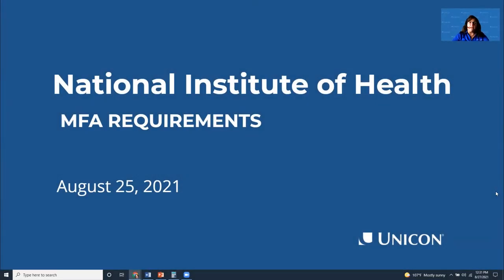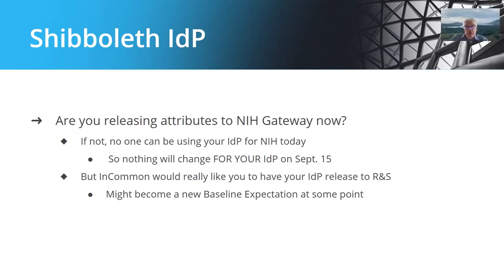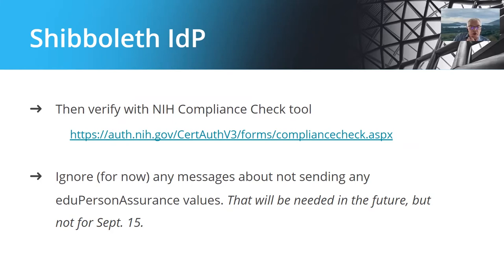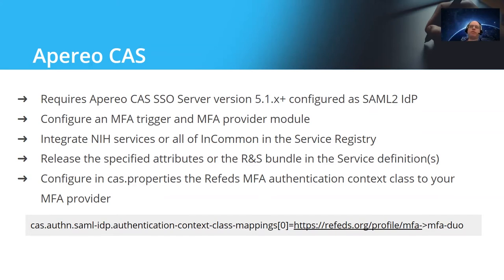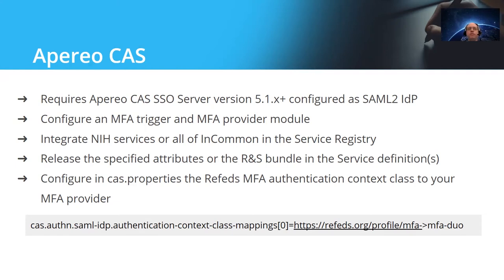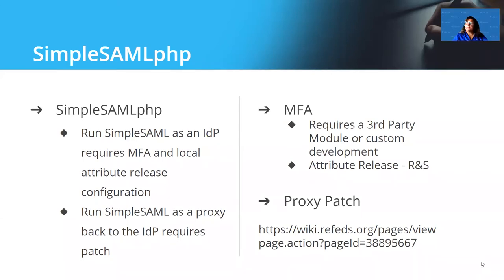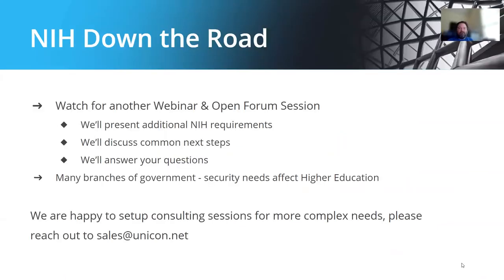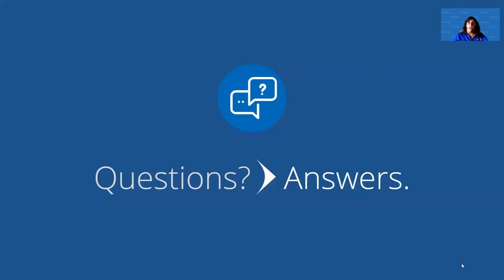NIH MFA Requirements Webinar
The National Institutes of Health are requiring multi-factor authentication for most if not all services starting September 15th 2021, and InCommon members will need to be prepared for these changes. In this open forum webinar, Unicon Software Architects Mike Grady and Jonathan Johnson, and Senior Software Engineer Paul Spaude shed light on the new MFA and single sign-on (SSO) requirements to access NIH resources. If you are using the standard authentication handlers of Shibboleth IdP, CAS Server, or SimpleSAMLphp for your federated SAML IdP, then this webinar will prepare you to adapt seamlessly to the new NIH requirements.